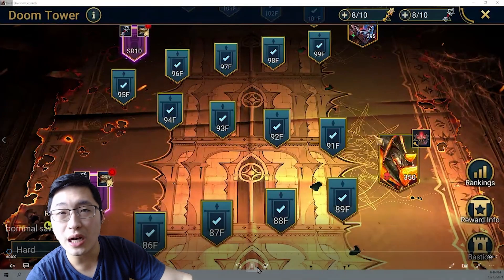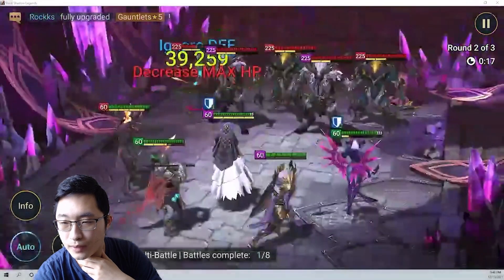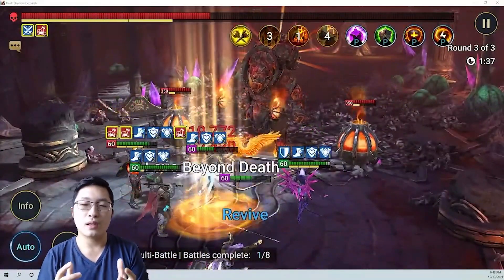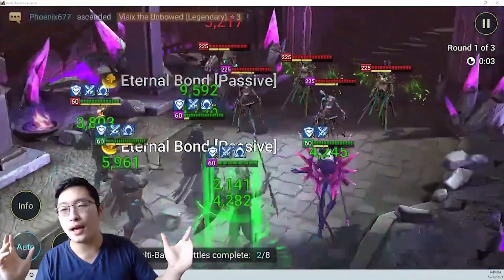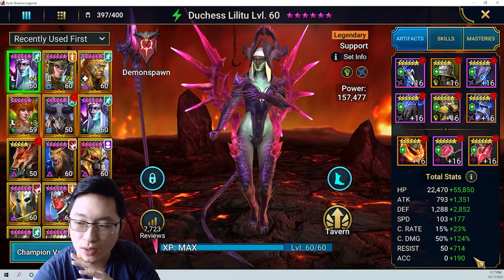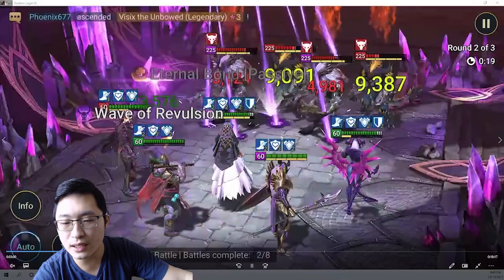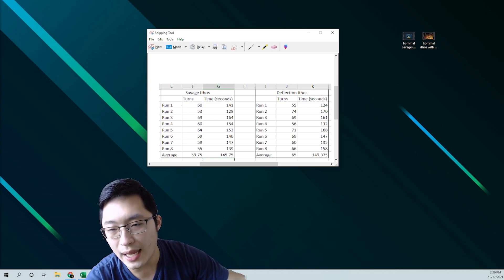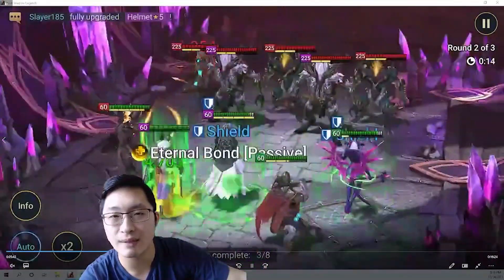FLOOR 90 BOMMAL HARD DT FULL AUTO 2 MIN SPEED FARM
educational dude here to show you my thoughts